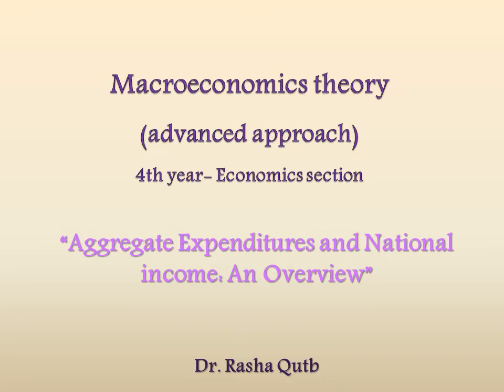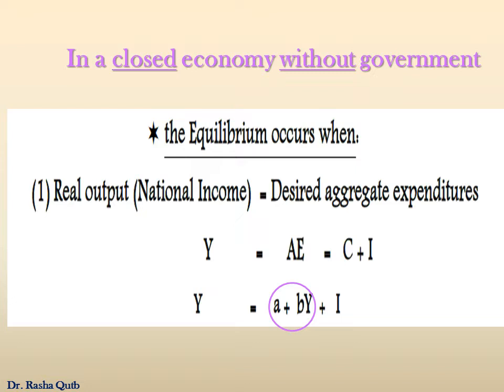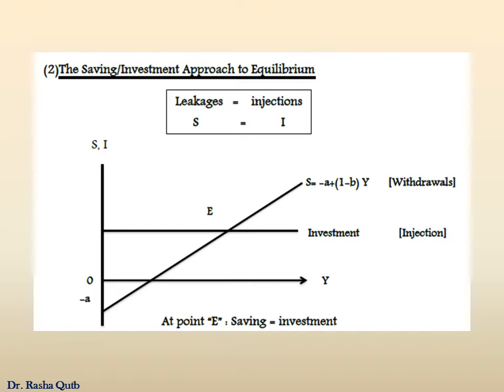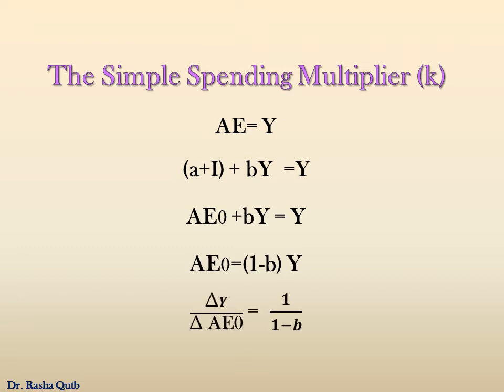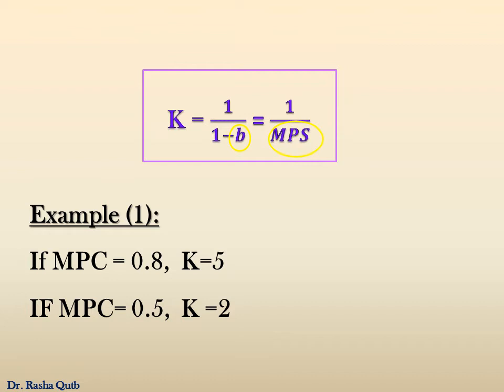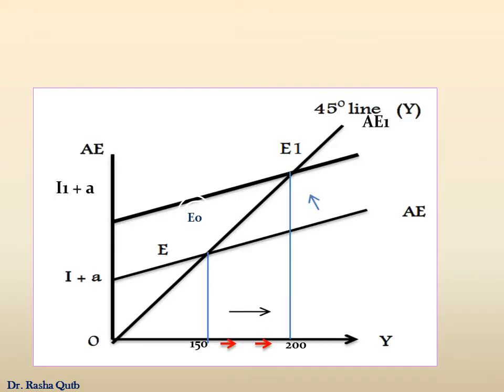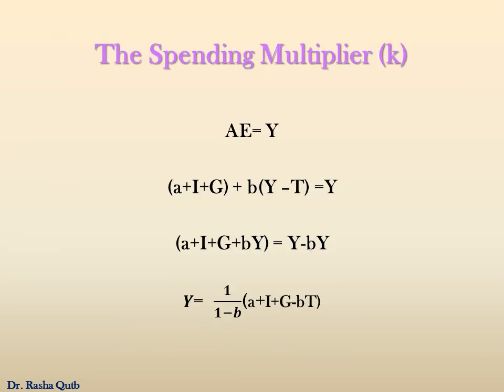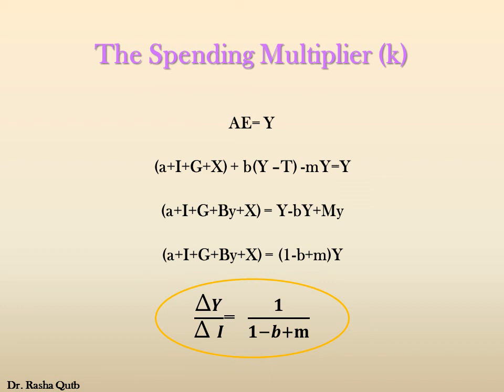National Income and Aggregate Expenditures